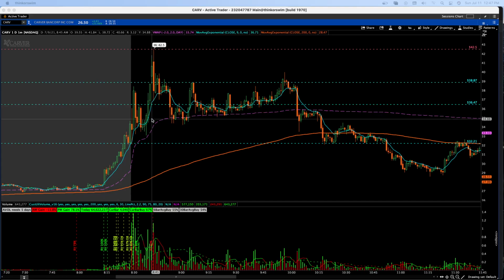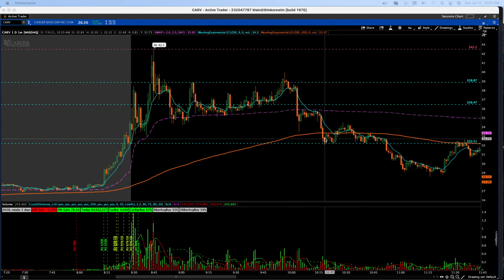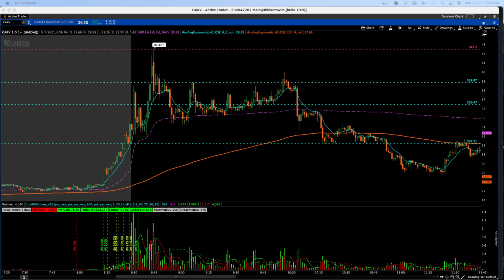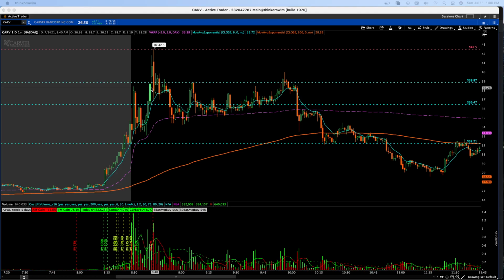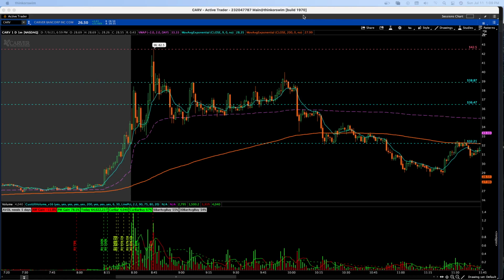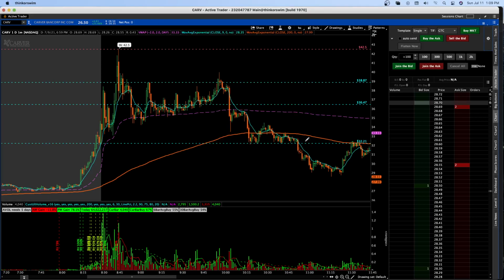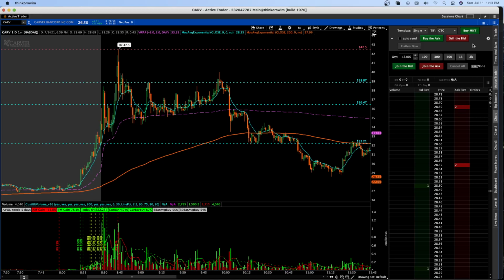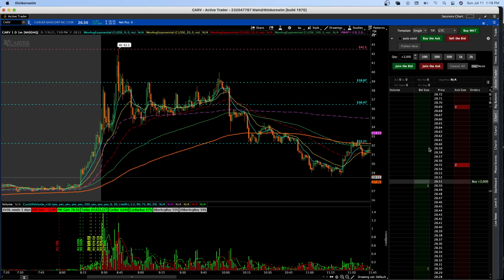Day Trade Scalping Part 2 of 2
Day Trade Scalping Part 2 of 2.  This is a session that I held for my Discord group.  Link to my Discord channel if you'd like to check us out